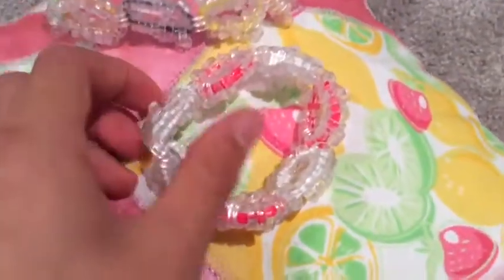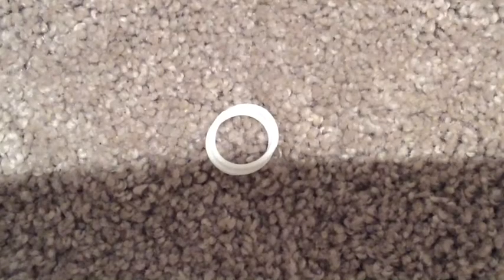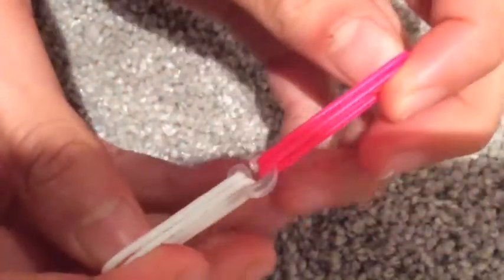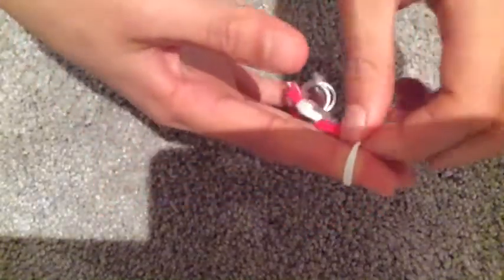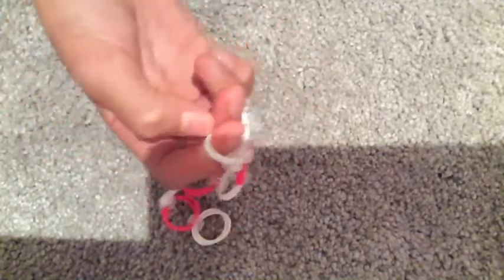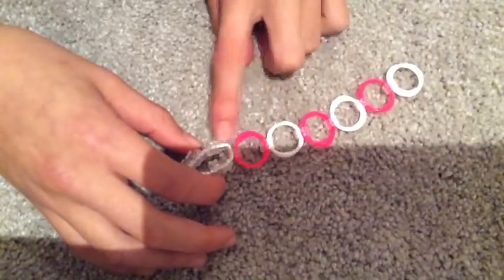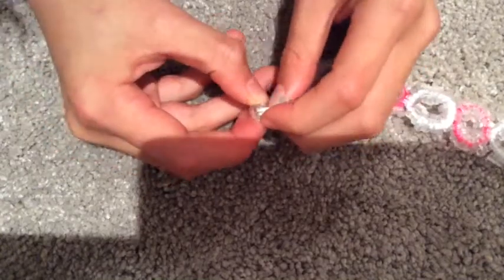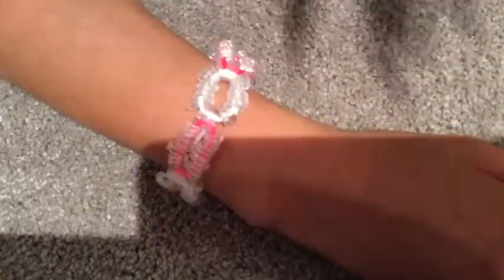NEW Crystallised Circle Bracelet (Original Design) Hands Only!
Hey Everyone! I'm back today...earlier than promised! With another original design..the promised Crystallised Circle Bracelet! Let me know in the comments what kind of bracelets you would like to see more of: Bracelets on the Rainbow Loom, Hook only bracelets (although Claire's Wears is already doing them), Hands Only Bracelets or just random types! I've also got a new schedule: Rainbow Loom Bracelets every week OR every fortnight and other random stuff on other days! (If I have time!) but anyways, cya next video 😊
~So hey everyone! Please subscibe and help me reach my goals.
If you guys could get me to this THAT WOULD BE THE BEST THING EVER!!! I will post another goal once this goal's been reached!